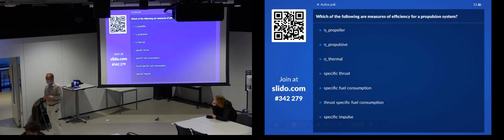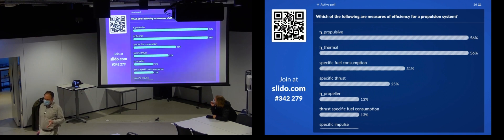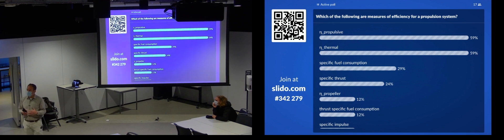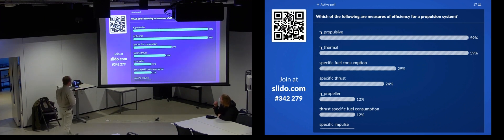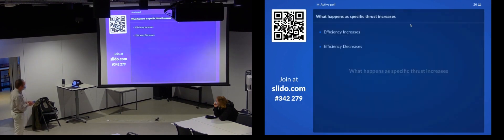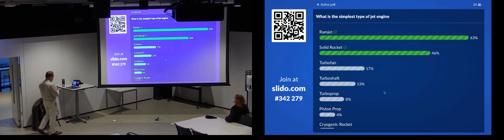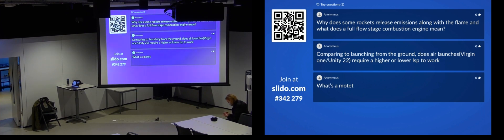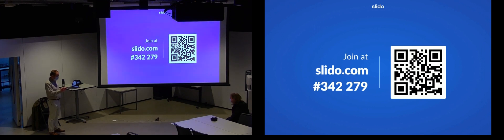A91 MACE12001 30 Nov